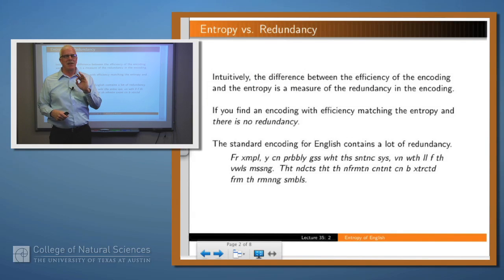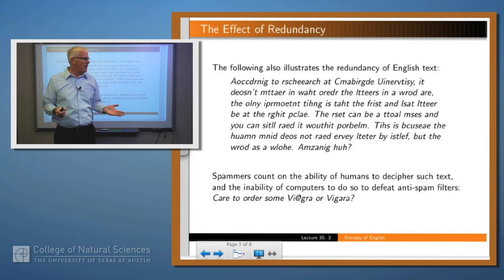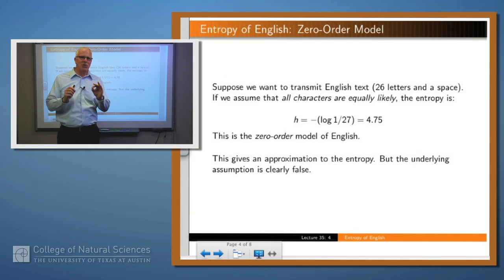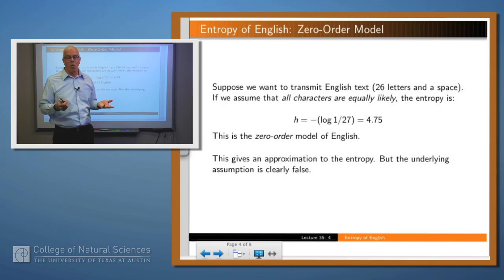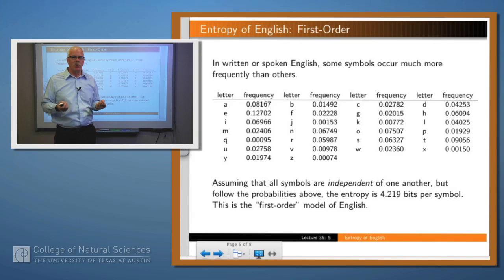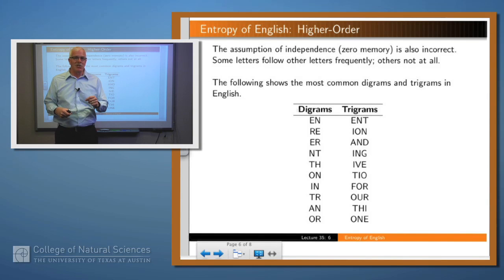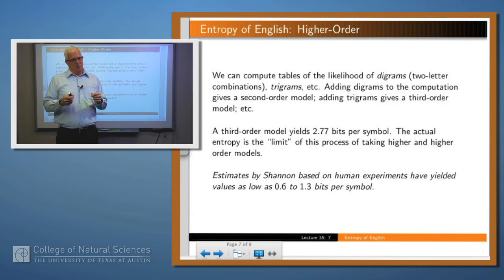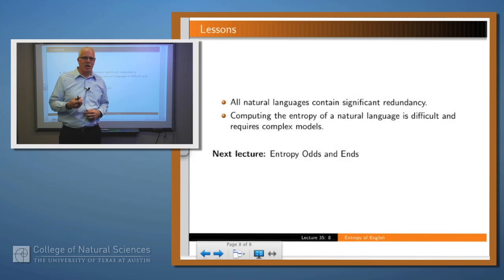Foundations of Computer Security 35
Entropy of English